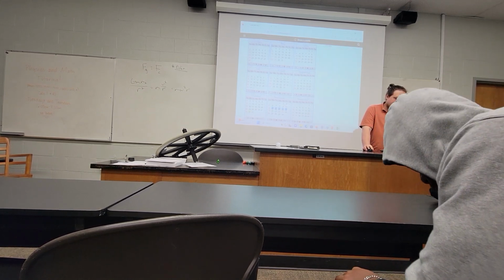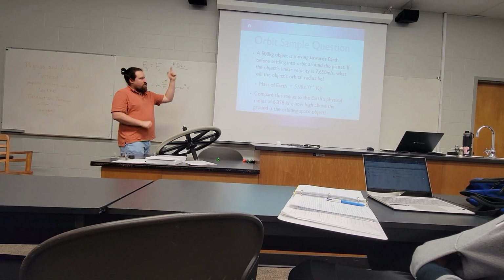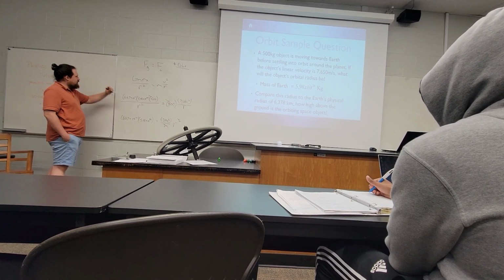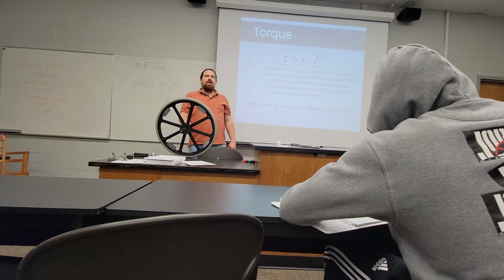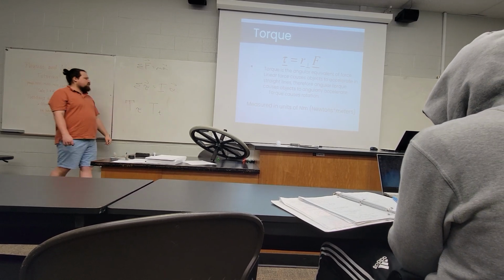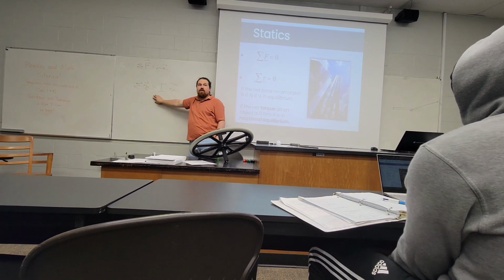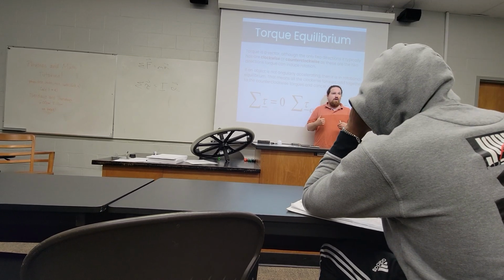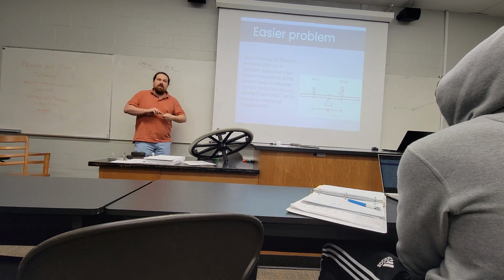Phys1500 - Fall 2023 - 10/30 E - Orbit Review, Torque